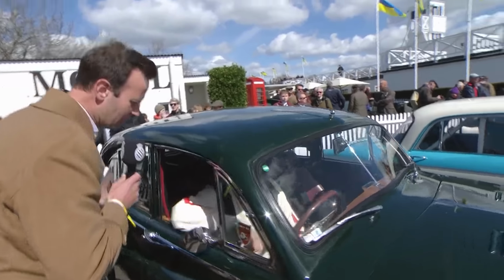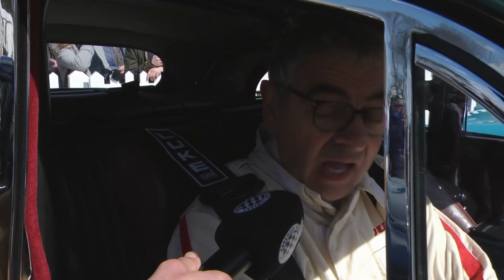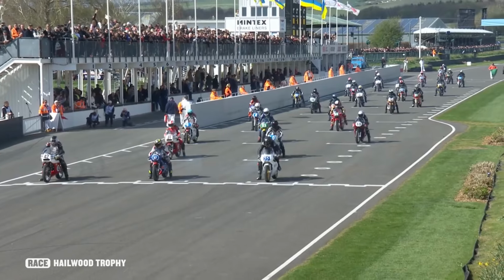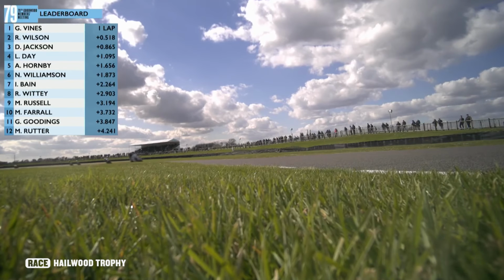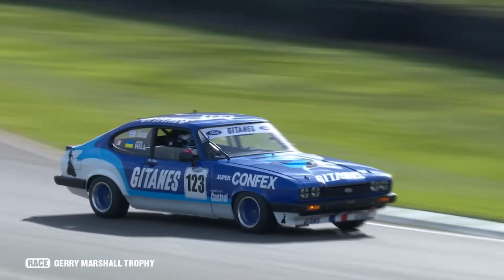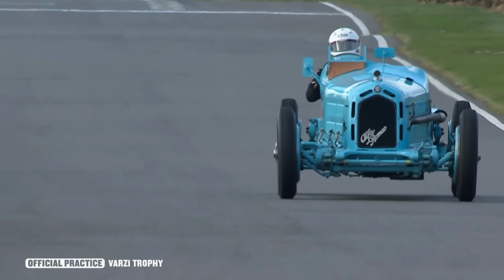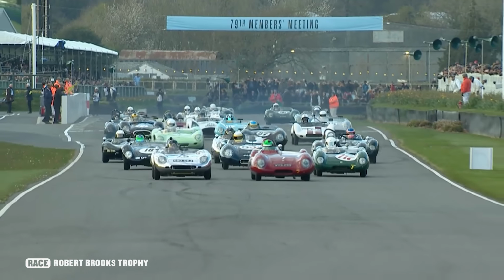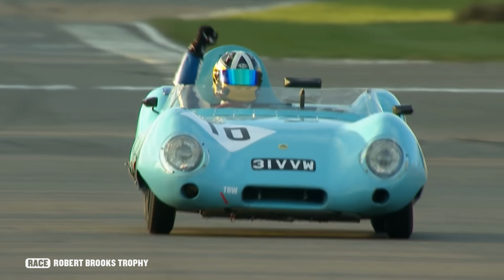Goodwood 79MM Saturday full highlights | V10 F1 cars, BTCC racing battle, Group C Porsche + more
F1 cars, BTCC racers in classic touring cars, Porsche Group C cars, pre-war racers, bikes battling, drifters lighting up the track. Those were just a few of the things we saw on the first day of the 79th Goodwood Members' Meeting presented by Audrain Motorsport.

Here's our full highlights package from this brilliant day one, and remember that the only way to watch Sunday is on the GRR

What was your favourite moment?